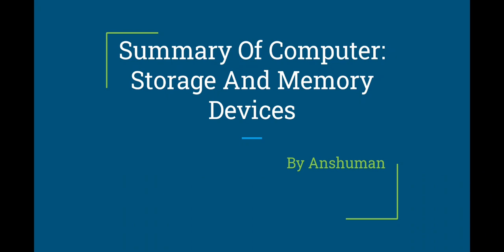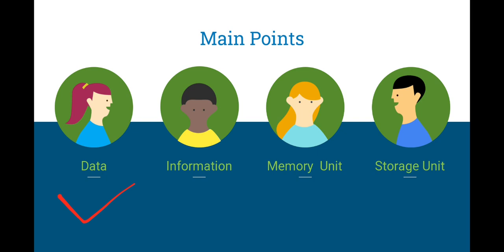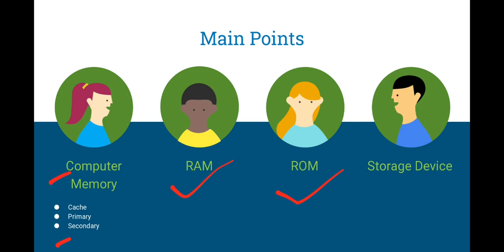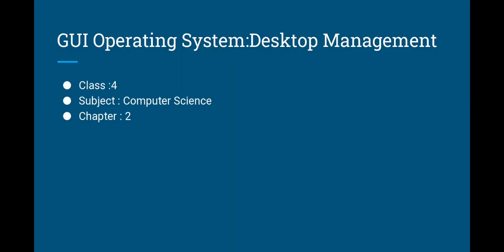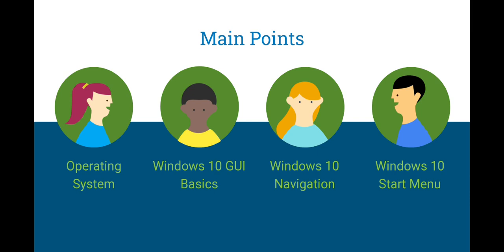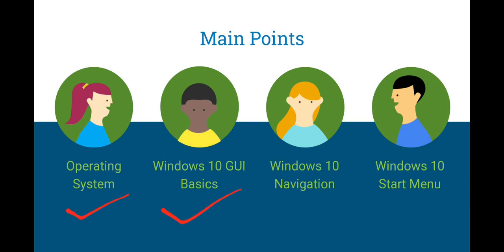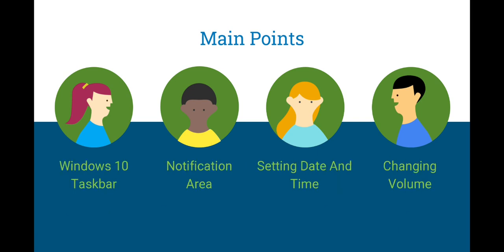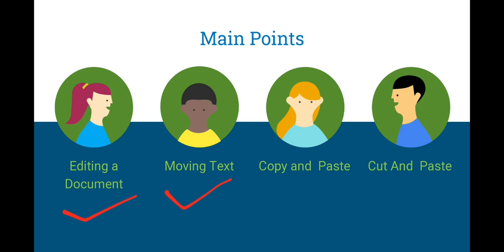Class IV Computer (Summary)